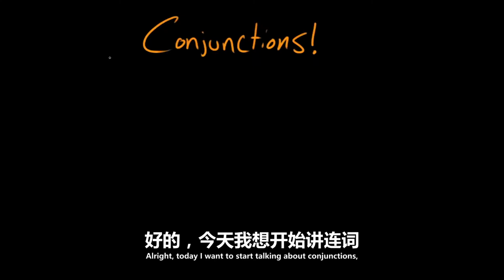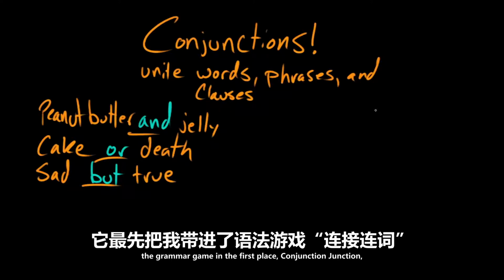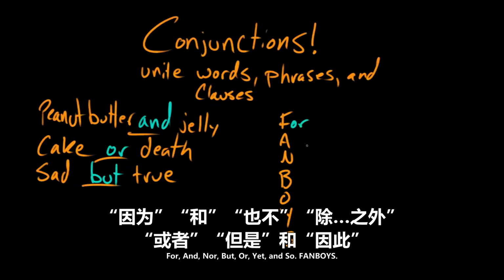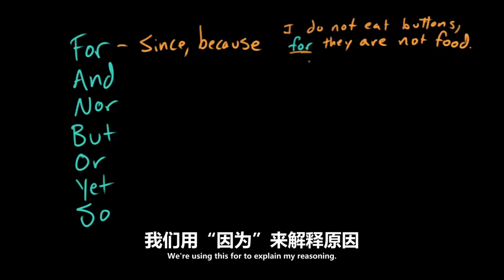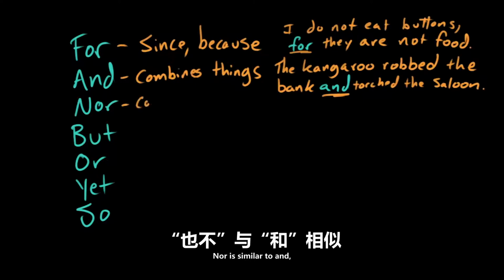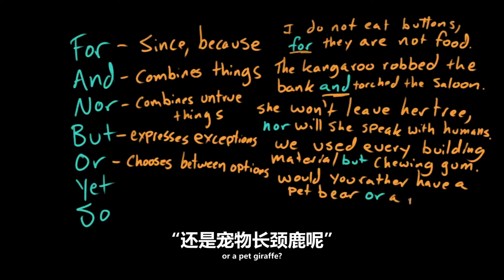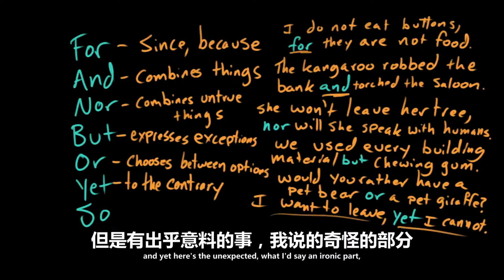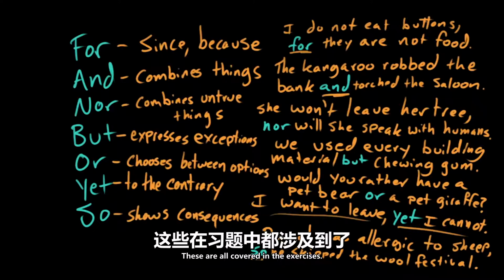61 并列连词 词类 语法 可汗学院